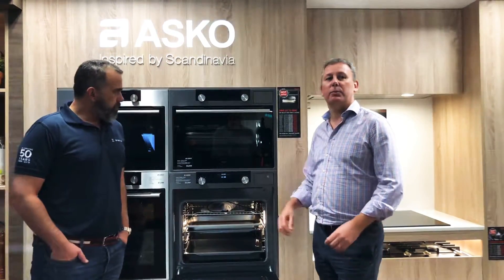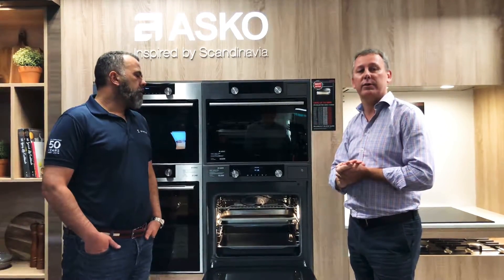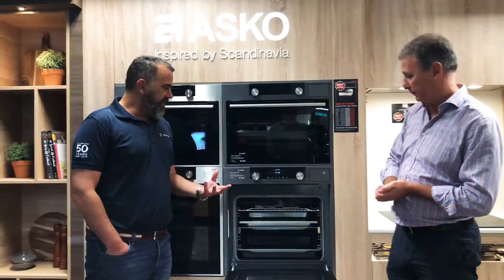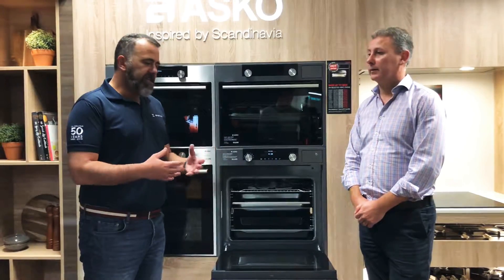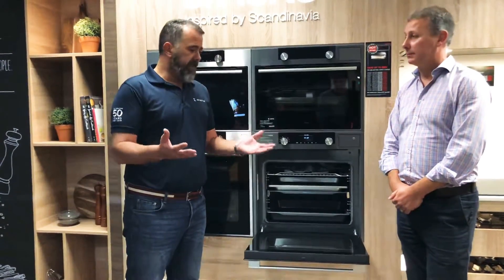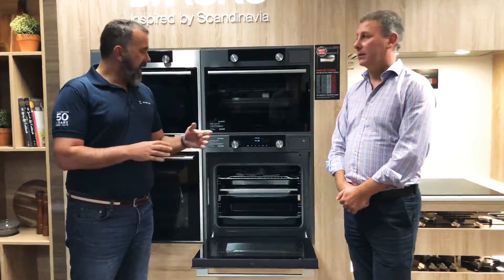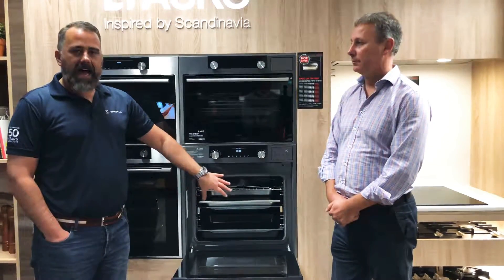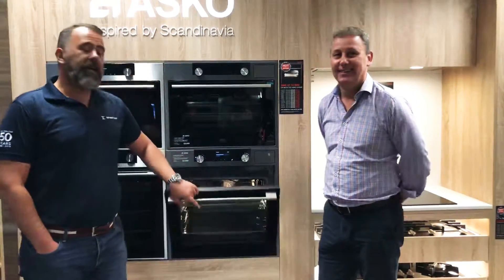Asko Steam Oven at Spartan Electrical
In this video both Chris and Peter explain the features, functions of the Asko oven and what new techniques that are available to cook in this amazing Asko Pure Steam Oven system.